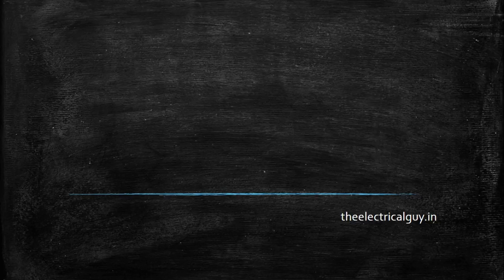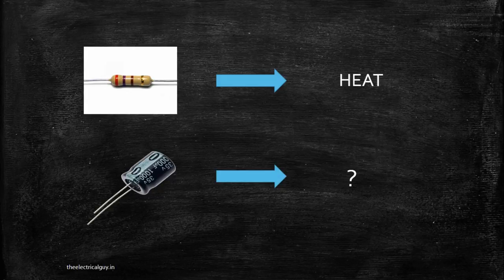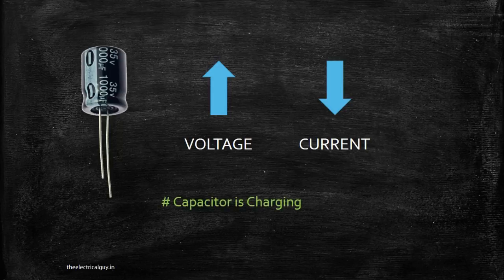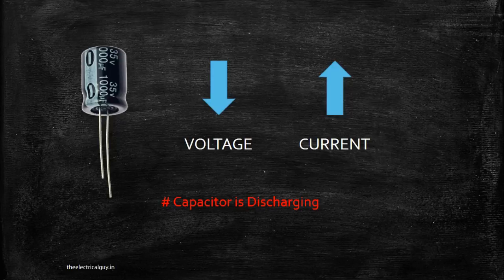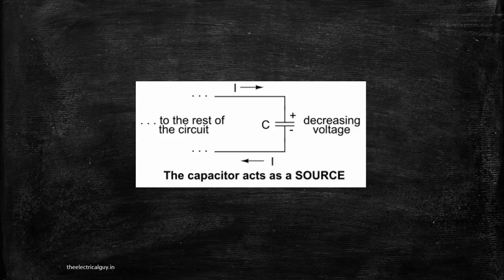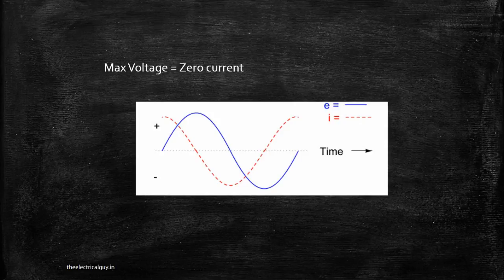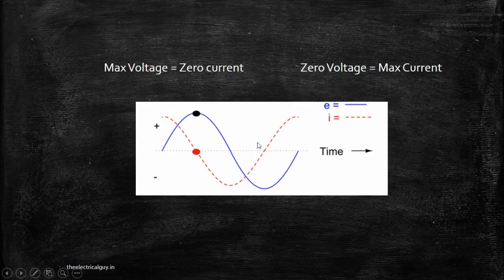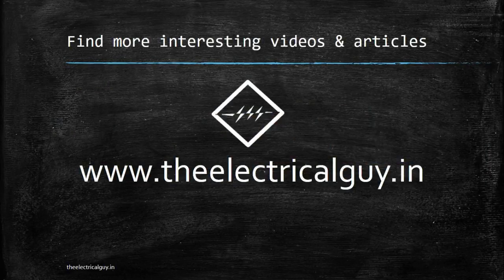How capacitor keeps the voltage constant | Explained | TheElectricalGuy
We know that capacitor is used to keep the voltage constant, but have you ever thought how capacitor keeps the voltage constant? how capacitor resist change in voltage? And why do we always get a leading current in capacitor?
You will find the answers with the easiest explanation in the video.